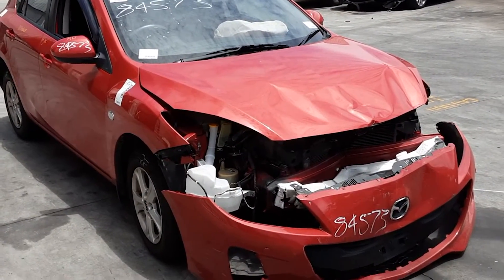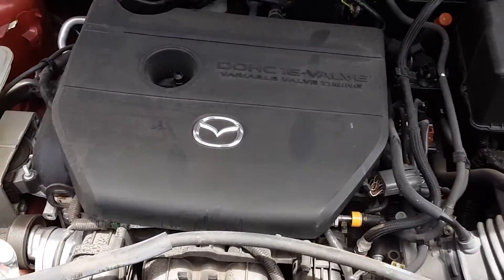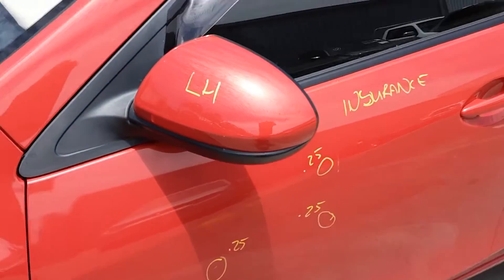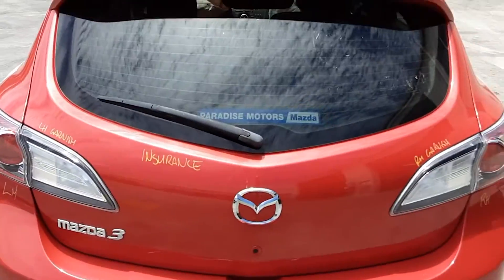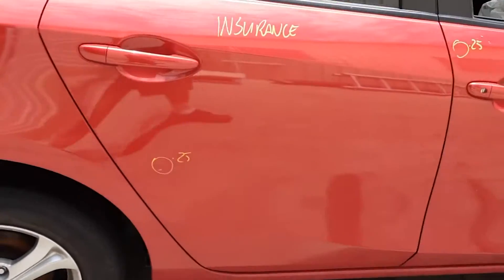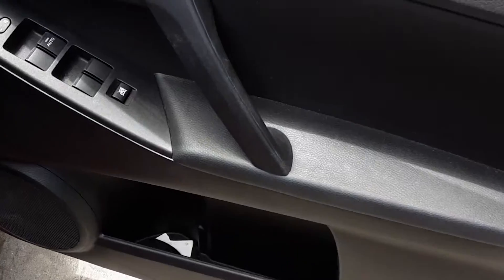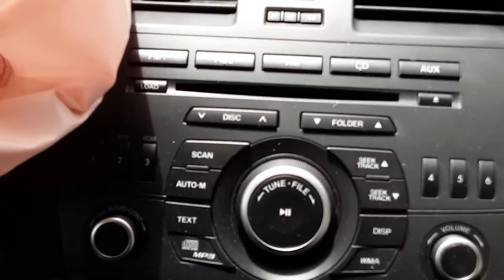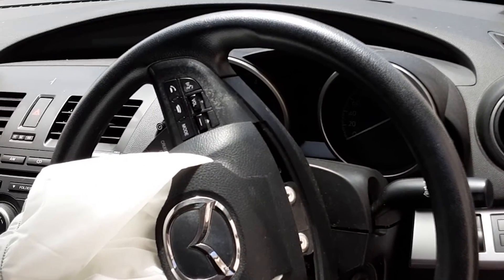Wrecking –2013 Mazda 3 – Automatic FWD 4780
2013  Mazda  3  – Automatic  4780
2.0 Litre 4 Cylinder Petrol
Stock # 4780
And today we have a 2013 Mazda 3 Neo hatch. Stock reference number 4780. This shape runs from 2009 through to 2013. It has an LF two litre, four cylinder petrol engine, backed by an automatic front wheel drive transmission. LF two litre, four cylinder petrol engine.
his vehicle has sustained damage in the front end. We have theleft-hand front 15 inch alloy mag, with a good tyre. Left power door mirror. Left front door has three small dents. Left rear door has one small dent. Left rear 15 inch factory alloy mag, with a good tyre.
Left-hand taillight. Left tailgate garnish. Tidy rear bumper cover. Tailgate appears to have no damage. Right-hand tailgate garnish. Right-hand taillight. Right rear 15 inch factory alloy mag, with a good tyre. Right rear door has one small dent. Right front door also has one small dent. Right power door mirror and a right front 15 inch factory alloy mag, with a good tyre.
We have the driver's side door trim, power window master switch. This vehicle's fitted with black cloth interior, black leather centre console lid, automatic type console, automatic gear shifter, heater controls, six stack CD player, interior mirror, courtesy lamp, left-hand sun visor, right-hand sun visor, instrument cluster and a tidy three-spoke vinyl steering wheel, with cruise, audio and phone buttons.

Ebay Store:  Total Parts Plus 1